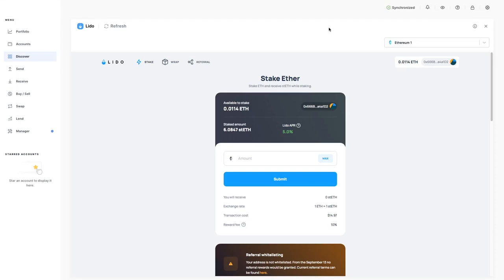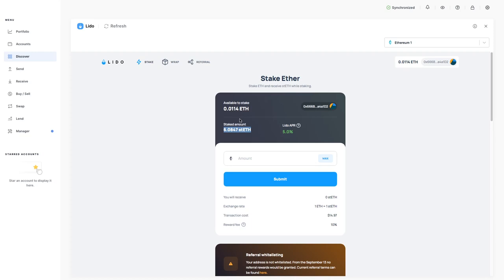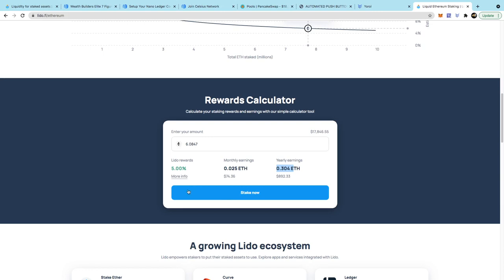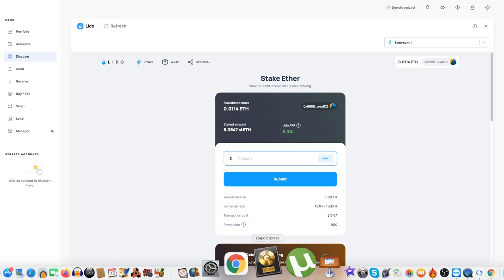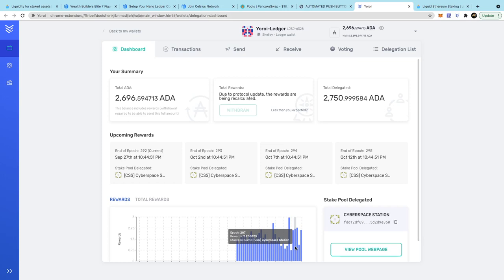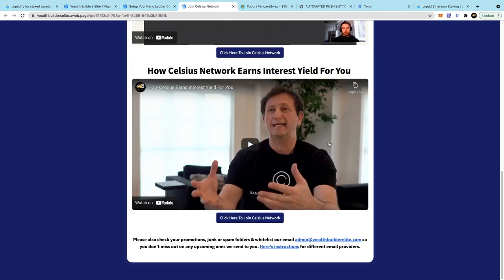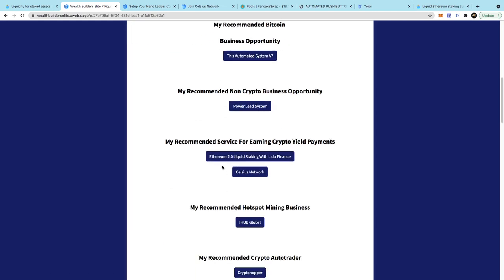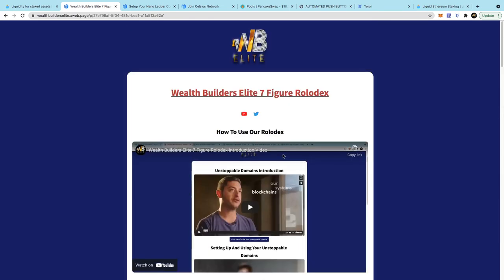Ethereum 2.0 Liquid Staking With Lido - Eth 2.0 Staking Calculator Video|Other crypto income streams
Get Your Exclusive Free 10 Day Crypto For Beginners Training

[No get rich quick people who are not willing to build real businesses]

ARE YOU FED UP WITH SCAMS LIKE WE ARE ? WE DO ONLY LEGIT REAL BUSINESS OPPORTUNITIES WITH NO THIRD PARTY RISKS

Want To Plug Into An Automated Business Where You Can Learn And Earn Upto $50,000 Per Sale Instantly In Bitcoin ?

With Access To.

🦁 500+ Digital Coaching Videos
🦁 Powerful Video Sales Letter
🦁 Fully Coded Powerful Backoffice (No Cheap Scripts)
🦁 45+ Brand New Capture Pages
🦁 Free Strategy Call With A Certified Business Coach
🦁 Sales Closed For You By A Coach Over The Phone
🦁 Months Of Emails Sent For You On Your Behalf Email Deliverability Is 100%
🦁 Fully Mobile Optimized
🦁 Fully Automated System And Tools
🦁 Automated Notifications Of Warm And Hot Leads
🦁9000+ Students Learning And Earning Inside
🦁 Fully Cookied Backoffice And Pages To You
🦁 Credit And Debit Cards Integrated For Purchases
🦁 Earning Potential Upto $50,000 Unlimited Times
🦁 Instant Front End Payments & Residual Payments In Bitcoin
🦁 Lead Magnets, Scripts, Banners And More
🦁 Live Chat Available
🦁 Instant Activity Popups On Vital Activity Shown To All

If You Are Serious About Building Your Wealth You Are In The Right Place. We Have The Ultimate Bitcoin Earning System For Wealth Building.